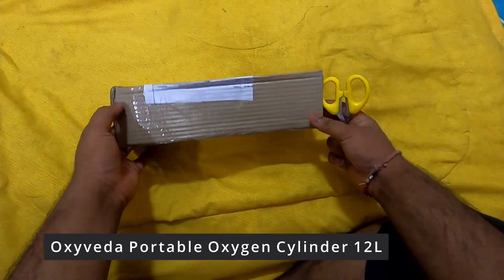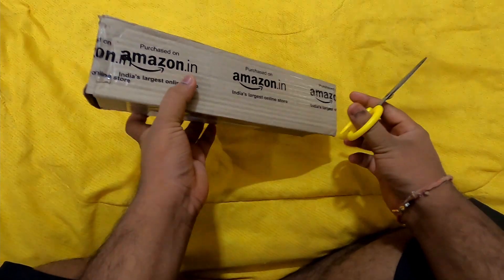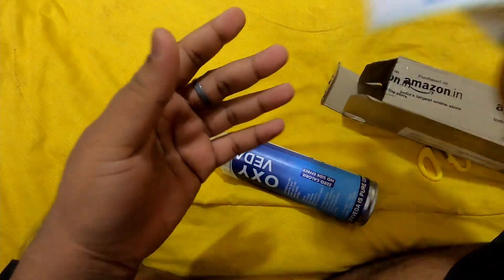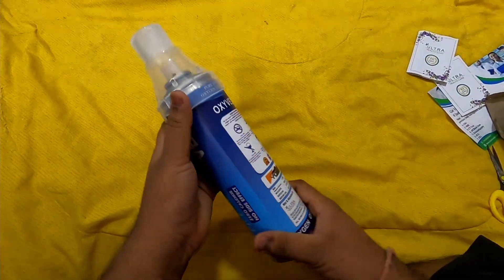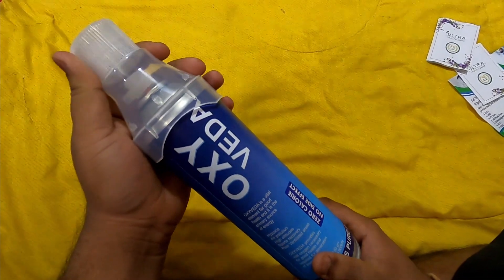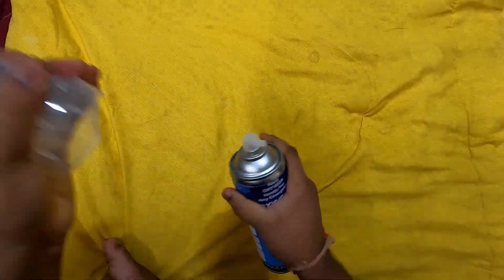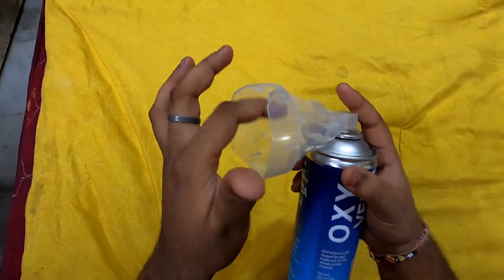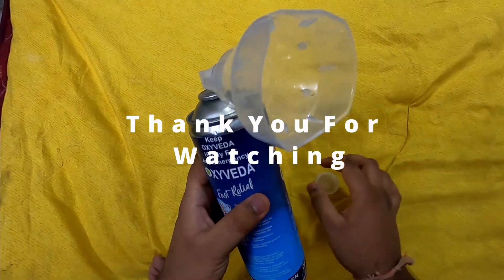Very Important Product in these days..!! Unboxing - Oxyveda Portable Oxygen Cylinder 12L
Now a days due to COVID-19 there is a lack of oxygen to the needy. So here I am unboxing a very useful product which is available for all on Amazon. With this product people will be able to get oxygen supply immediately if they are in need (Need not wait for any cylinder or Ambulance).

Link for the product